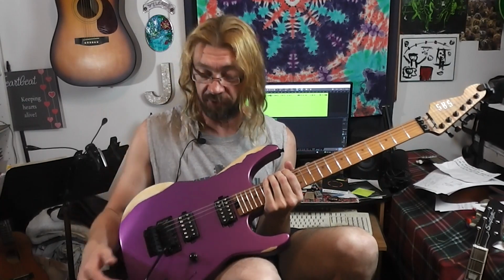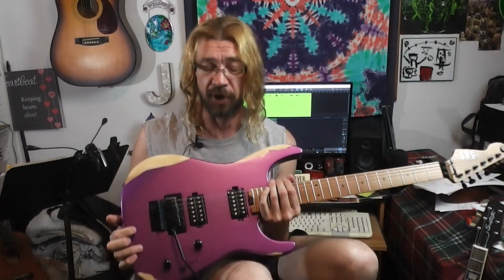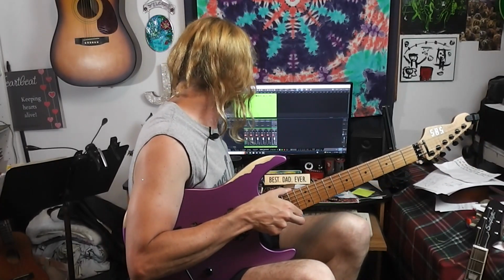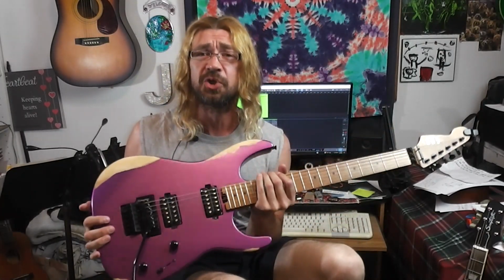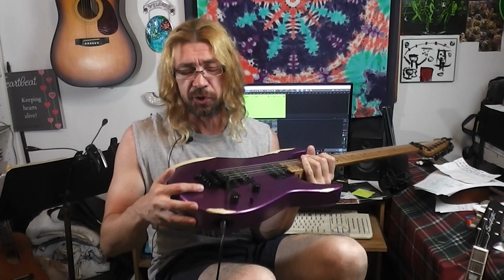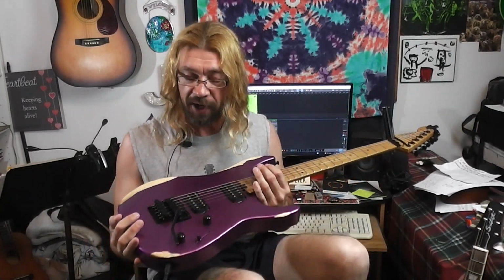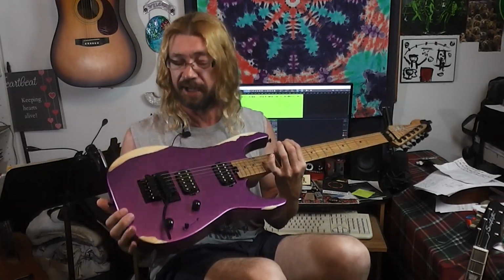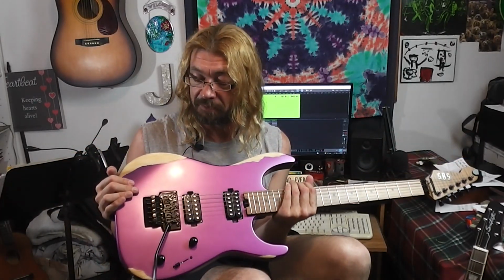SBS MS 260, Best Budget Shred Machine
The SBS MS260 is one of the best shred machines for a budget minded guitarist.

Amazon Music